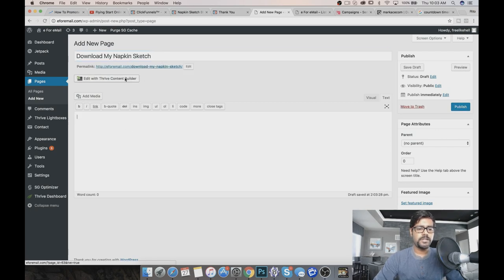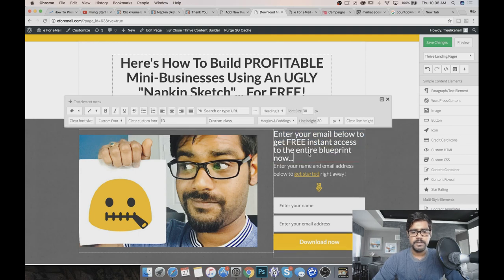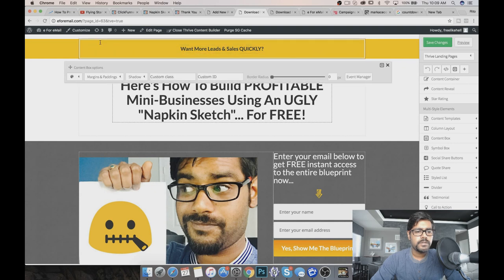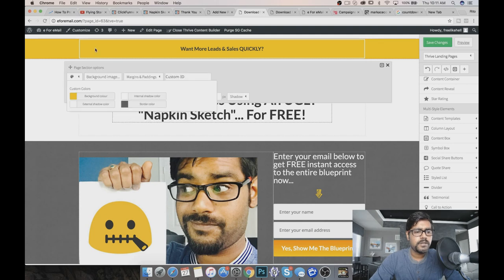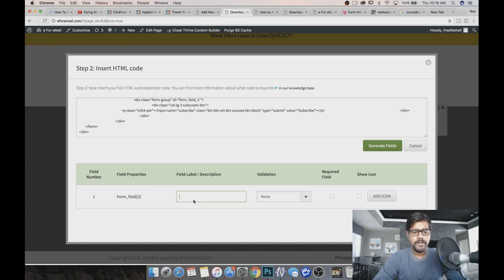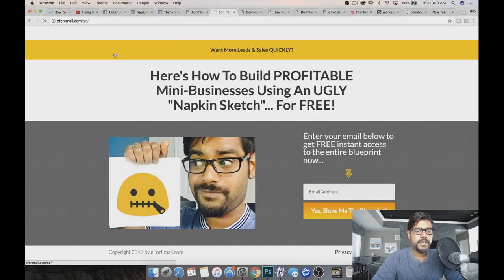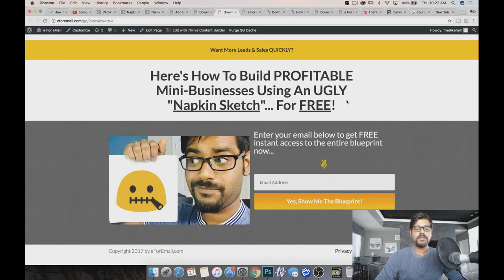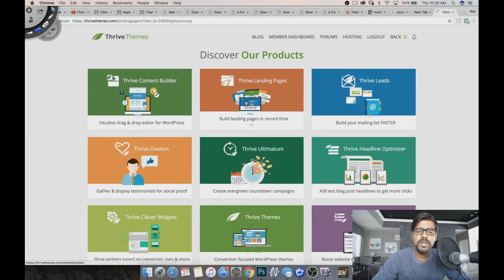Building A WordPress Optin Page! Landing Pages With WordPress - (Day 27/30)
(Get it! It's a no brainer even if you have Inbox Blueprint)

This video is: Day 27 of my 30-Day Bizathon Challenge - Build a PROFITABLE Email Business from scratch, working just 15 minutes/day.

In this "15 Minute Sprint", I dove inside WordPress and built a fresh Optin Page using FunnelForMe.com. This is how you build landing pages on WordPress.

💌 The basis of this Email Business challenge is Anik's legendary Inbox Blueprint system.
Attend the FREE WORKSHOP today where Anik shows you his "5-Step System" & Inbox Funnel: